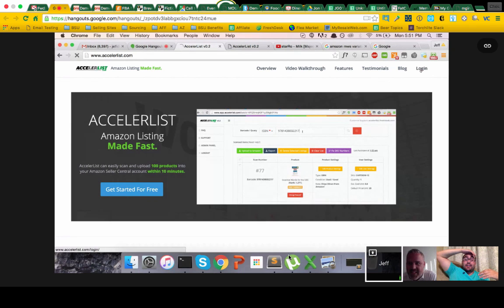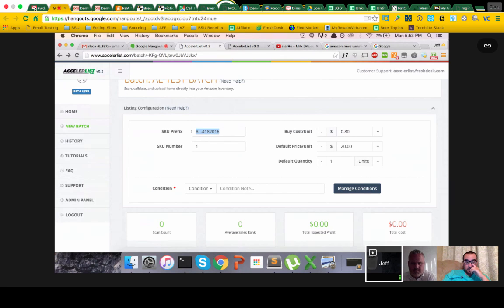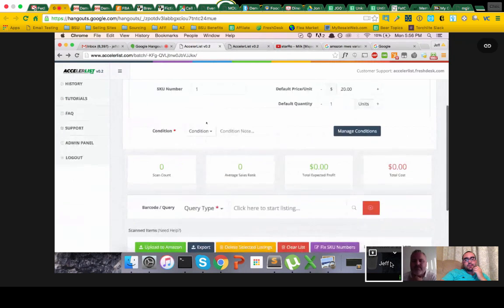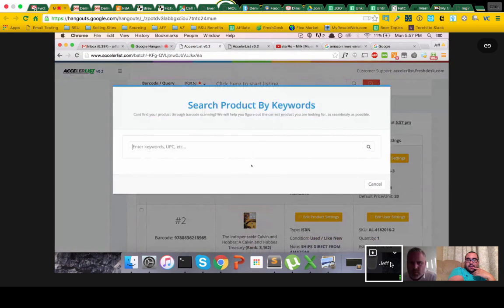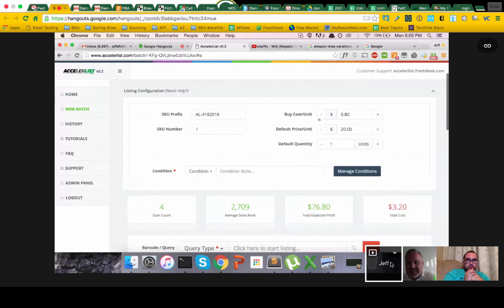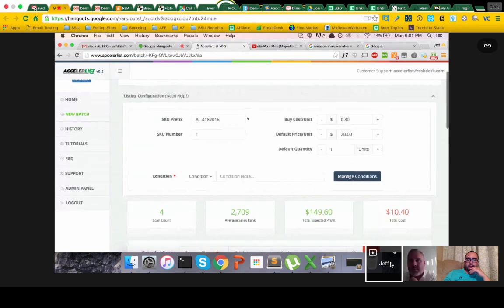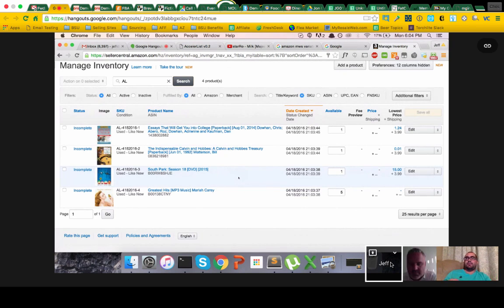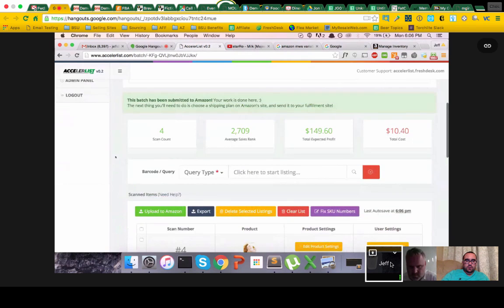Meet AccelerList - The Software That Is Going To Speed Up Your Listing Process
✅ Learn the ins and outs of online arbitrage in with Chris Grant and the OA Challenge - Get your free 14 day trial here!

I sit down with the two guys behind AccelerList (Travis and Jeff) and get an in-depth look at a brand new software that is going to change the market for listing softwares.

At first I was a little hesitant about the software, but at the end of the video, you will see the light bulbs going off in my head. This software does what it says it is going to do and it has some big plans down the road to really be a leader in this space.